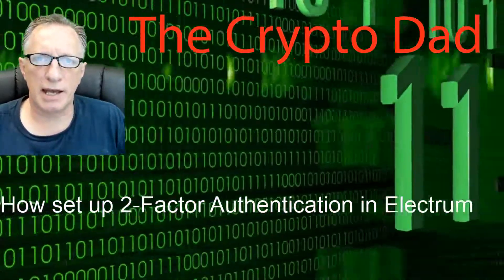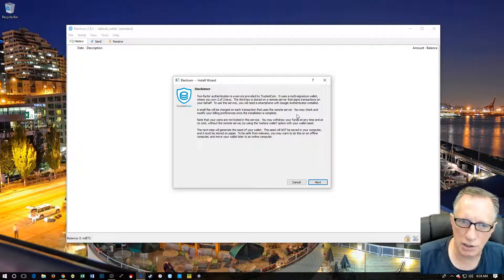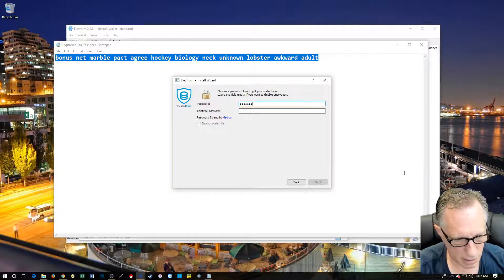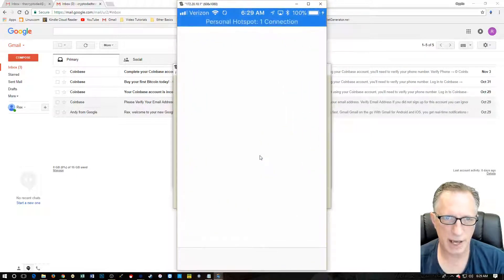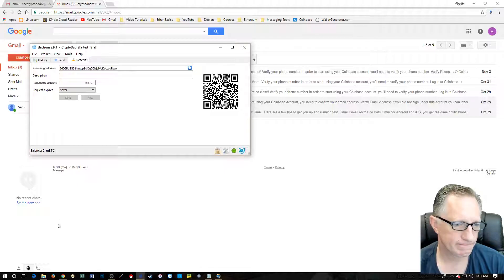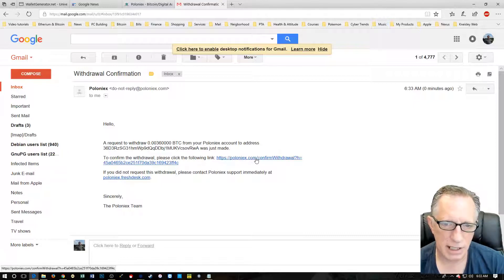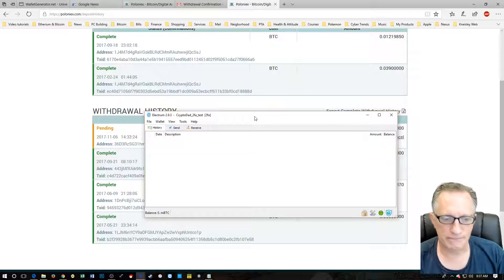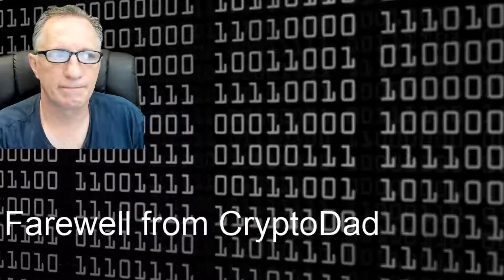How to Set up 2-factor Authentication in Electrum Bitcoin Wallet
The CryptoDad walks you through the basic steps of enabling 2-factor authentication for the Electrum Bitcoin Wallet.

or search for it with your phone on the App Store

1JBxwXG8P6PYKKsrHKzQduM8s8RoV3dnjr

What is the Electrum Bitcoin Wallet?

The Electrum Bitcoin wallet is software that runs on your computer. It is an application that allows you to send, receive and store bitcoins. It also has advanced features that allow you to check your current balance, see a list of transactions, and even maintain several “wallets”. It does this by allowing you to access a bitcoin address on the Bitcoin blockchain. Access to a Bitcoin address is provided by a cryptographic key-pair. The key-pair is a public/private asymmetric cryptographic key. The public key is the receiving address. This is the address you can share with others, so they can send you bitcoins. The private key is the part that allows you to send bitcoins. The Electrum Bitcoin software creates a new key-pair whenever you create a new wallet. It stores the private key on your computer. The private key is protected by on-disk encryption. Electrum will automatically decrypt the private key when you wish to send bitcoins. Access to the private key is also enhanced by a password or your own choosing that you can set when the wallet is created. Best practice is to choose a strong password for your Electrum Bitcoin Wallet.
The Electrum Bitcoin Wallet is one of the most popular Bitcoin wallets for desktops. It has several advanced features that make it robust and flexible. It supports Two Factor Authentication, Multi-sig Wallets, and Cold Storage.
Another unique feature of the Electrum Bitcoin Wallet is that it does not require you to download the entire Bitcoin Blockchain on to your computer (which can be time-consuming and requires a lot of space). It does this by maintaining several Blockchain servers which allow you to quickly access the current state of the Bitcoin Blockchain and the up-to-date status of the wallets you control. This includes your current balances and the transaction history for each of your wallets.